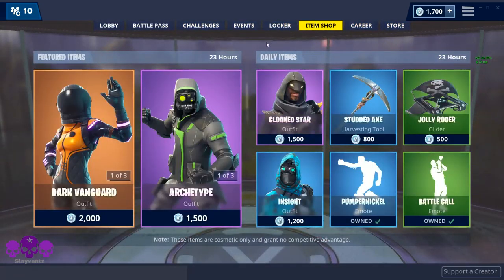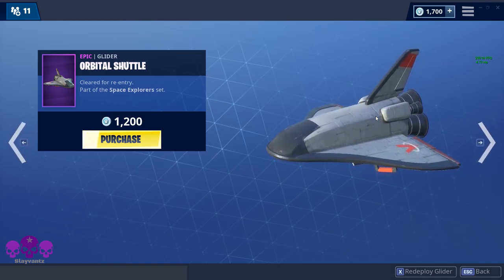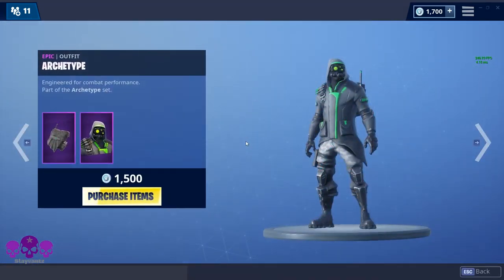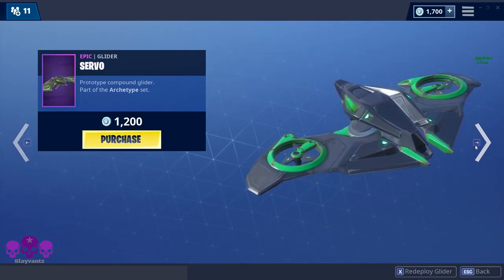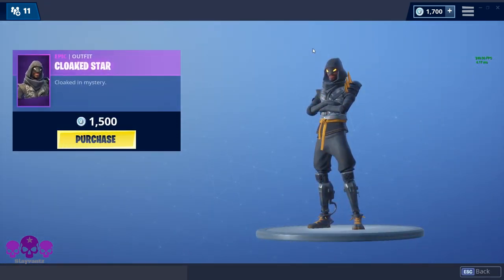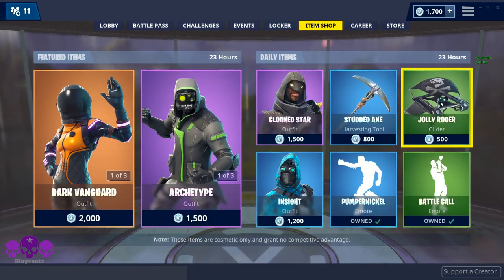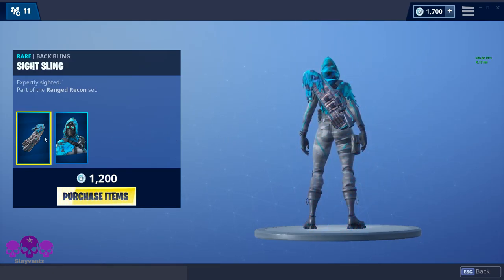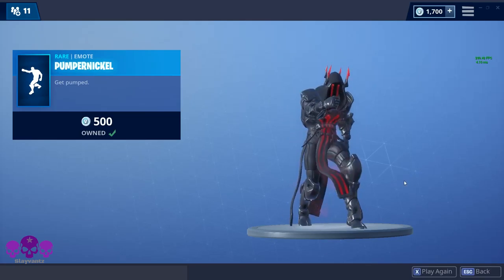Fortnite Item Shop January 28 2019 Review Dark Vanguard Archetype Pumpernickel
Dark Vanguard (Outfit)
Orbital Shuttle (Glider)
Deep Space Lander (Glider)

Archetype (Outfit)
Caliper (Harvesting Tool)
Servo (Glider)

Cloaked Star (Outfit)
Studded Axe (Harvesting Tool)
Jolly Roger (Glider)
Insight  (Outfit)
Pumpernickel (Emote)
Battle Call (Emote)